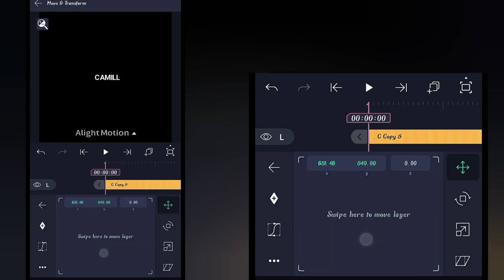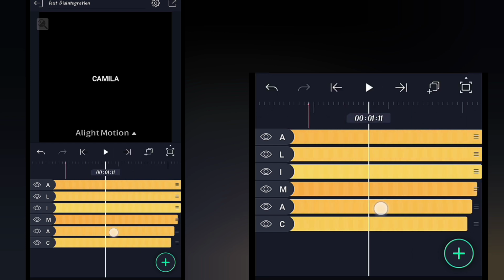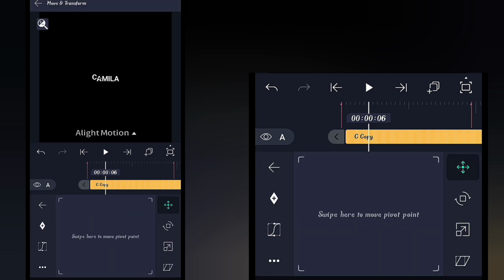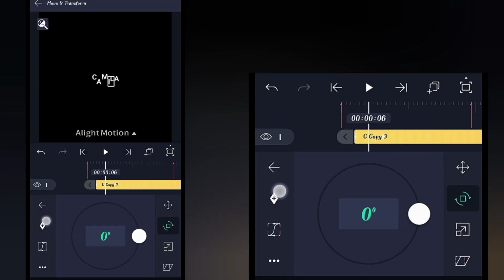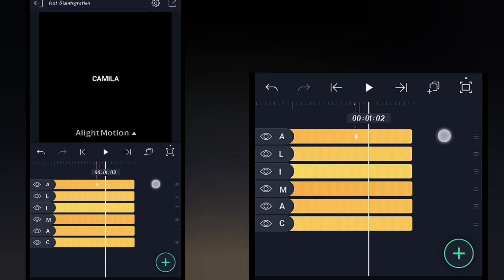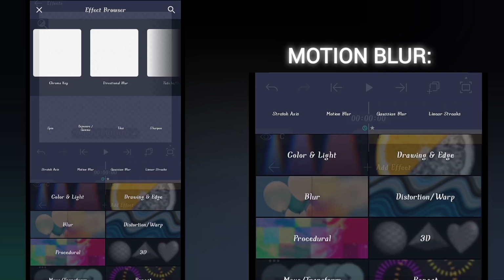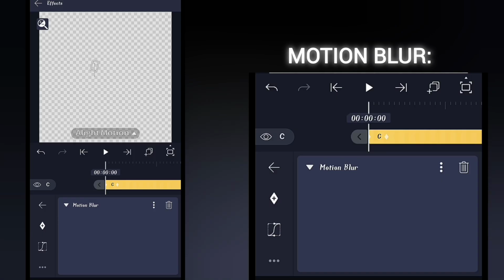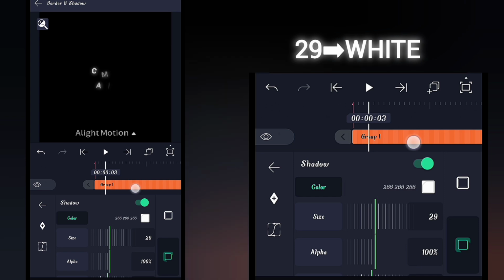Alight Motion Text Animation Tutorial 2026 | Free Preset Included 🔥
Welcome to CAMILA! 🎬✨

 Learn how to make PROFESSIONAL text animations in Alight Motion step by step! ✨
In this tutorial, I’ll show you how to create smooth and clean text effects easily using Alight Motion.
✔ Beginner-friendly tutorial
✔ Professional editing techniques
✔ Easy velocity and motion effects
✔ FREE preset included

00:00 ➡️ 00:21 — Intro
00:21 ➡️ 01:39 — Text Arrangement
01:39 ➡️ 03:57 — Text Animation
03:57 ➡️ 04:20 — Appearance & Grouping
04:20 ➡️ 04:56 — Effects Application
04:56 ➡️ 05:14 — Shadow Settings
05:15 ➡️ 05:32 — Outro

camila. camila_alight_motion